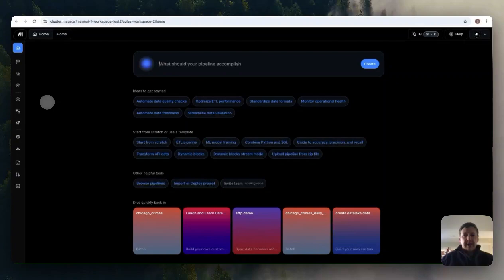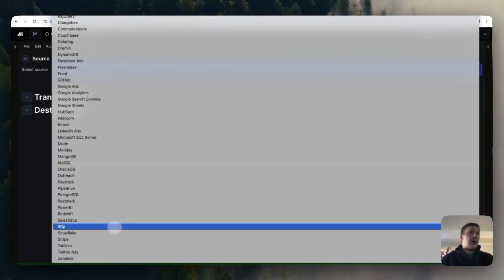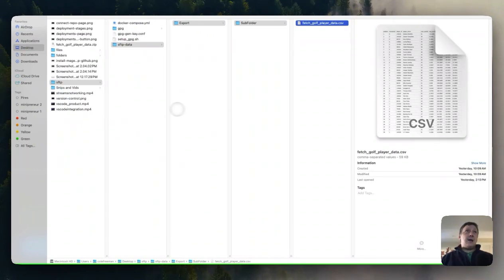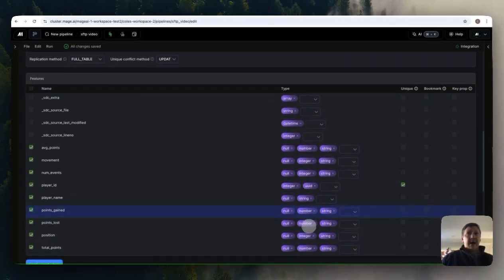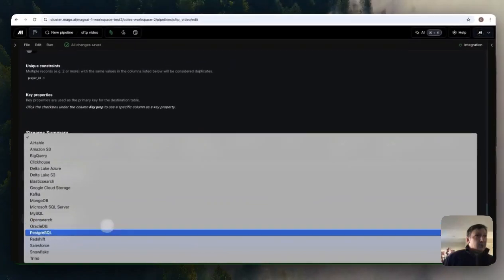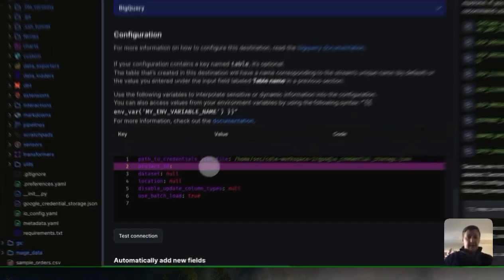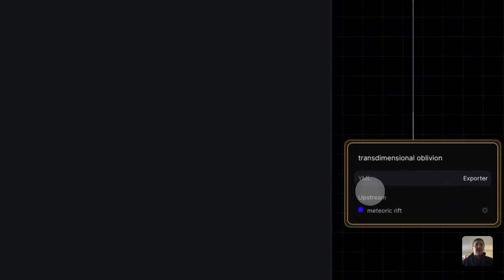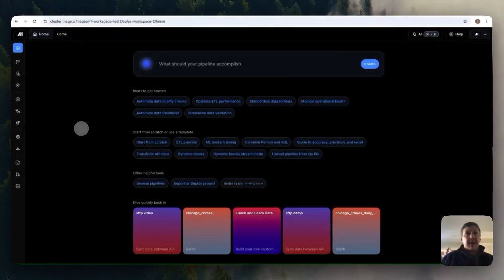Automate SFTP to BigQuery data pipelines with Mage Pro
In this tutorial, learn how to automate data integration pipelines by extracting data from an SFTP server and syncing it directly into Google BigQuery using Mage Pro. This video covers setting up secure connections, configuring data transformations, and scheduling automated workflows.

Timestamp:
00:00:03 - Setting Up SFTP to BigQuery
00:04:50 - Google BigQuery Data Sync Setup
00:10:14 - Introduction to Data Integration Pipelines

Explore the magical future of data workflows with Mage! 🧙